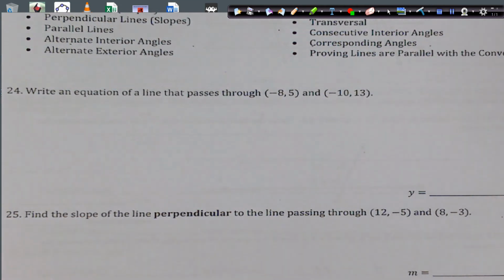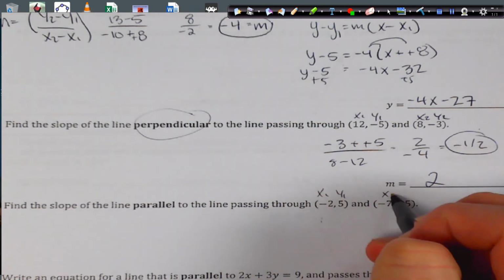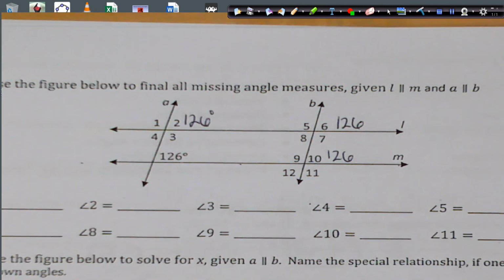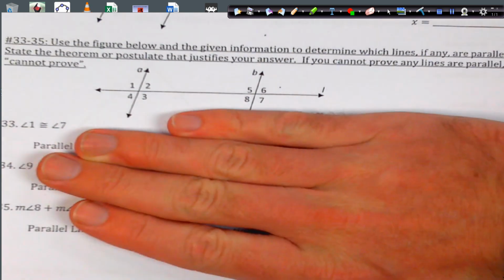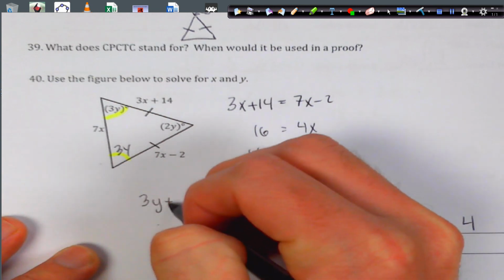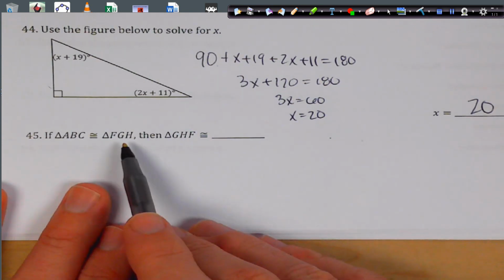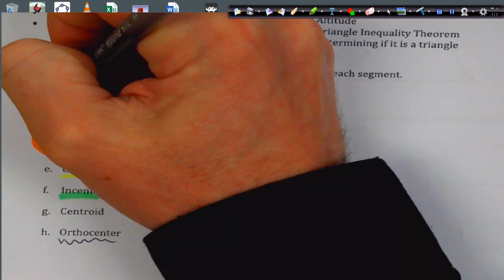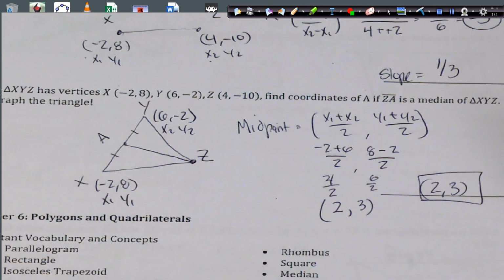Final Study Guide Fall 2019 part 2